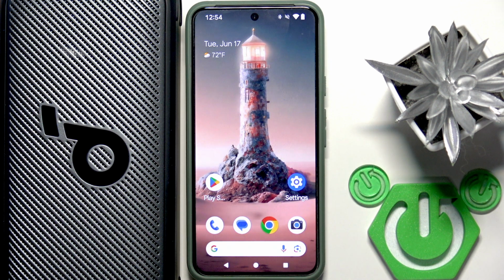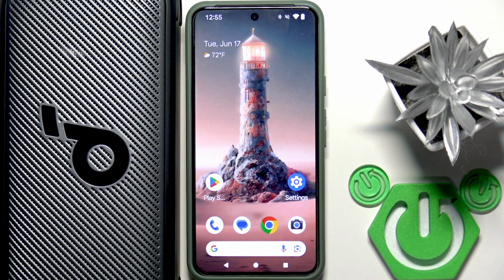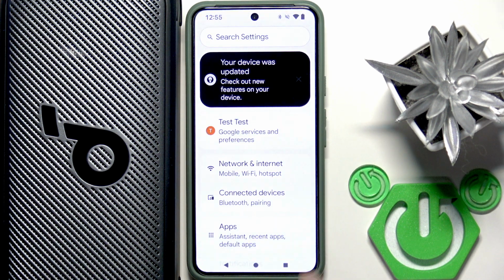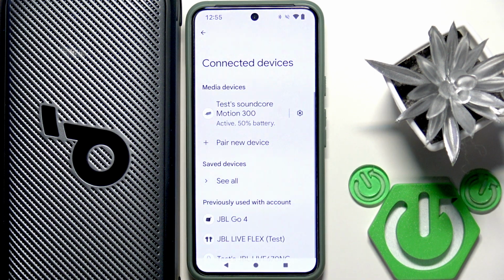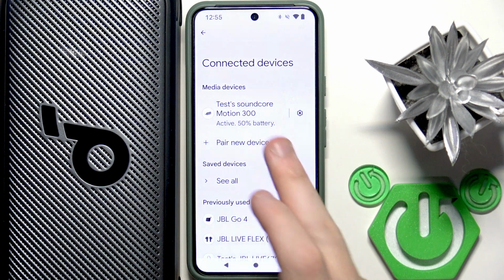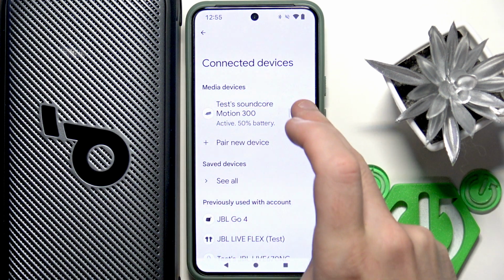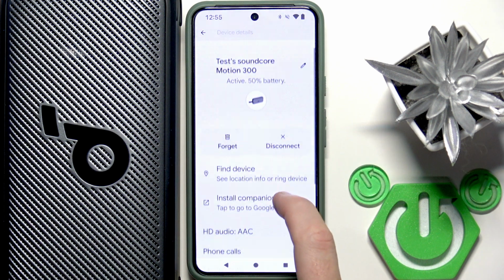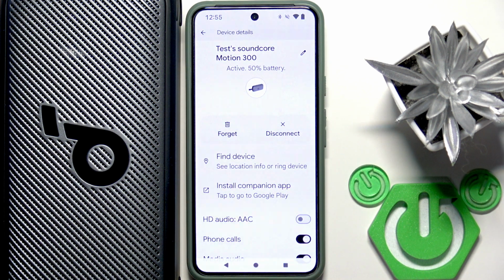SOUNDCORE Motion 300 – How to Enable or Disable HD Audio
If you want to get the best sound quality from your SOUNDCORE Motion 300 speaker, enabling or disabling HD audio can make a big difference. In this video, we show you step-by-step how to turn HD audio on or off for your SOUNDCORE Motion 300 using your device settings. You’ll learn exactly where to find the HD audio option, how to access your connected devices, and how to use the slider to enable or disable this feature. Whether you want to improve your listening experience or troubleshoot audio issues, this guide will help you manage HD audio settings easily on your SOUNDCORE Motion 300 speaker.

How to enable HD audio on SOUNDCORE Motion 300?
How to disable HD audio for SOUNDCORE Motion 300 speaker?
Where is the HD audio setting on SOUNDCORE Motion 300?

0:00 Introduction
0:03 Open device settings
0:09 Go to connected devices
0:17 Select SOUNDCORE Motion 300
0:23 Find HD audio option
0:33 Enable or disable HD audio
0:47 Conclusion